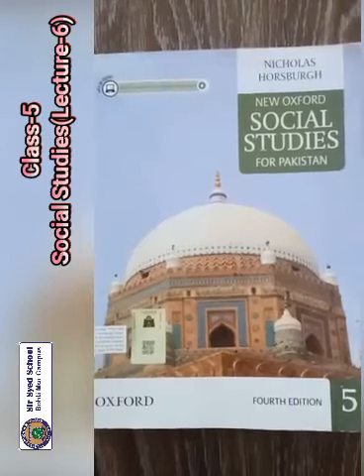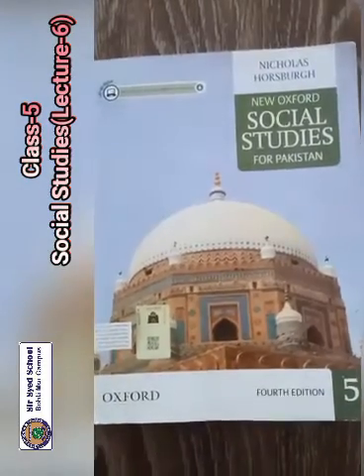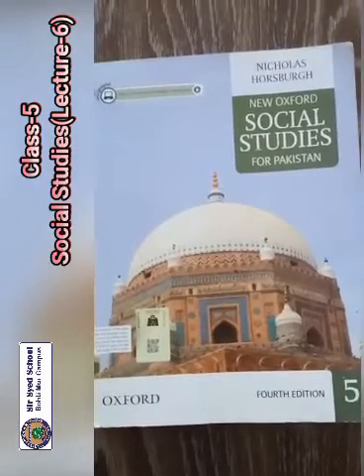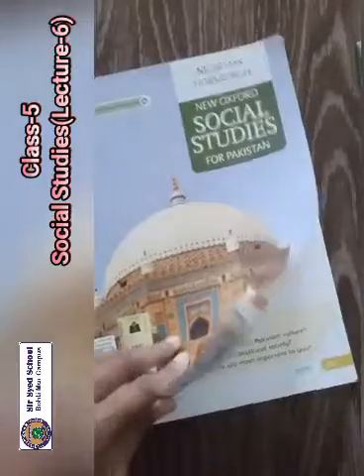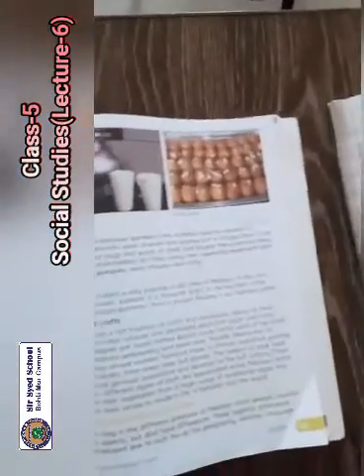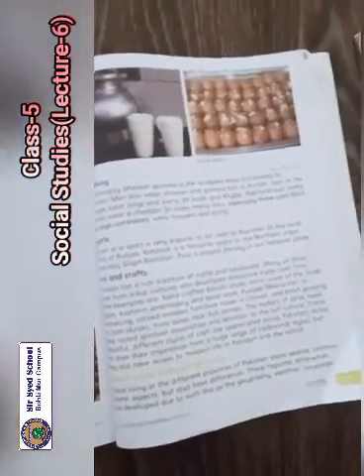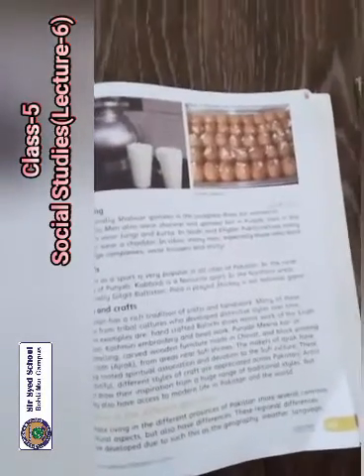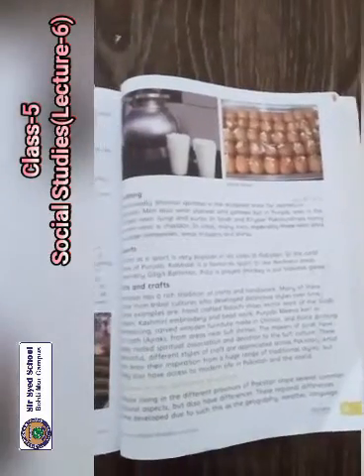CLASS 5 S STUDIES LEC 6 FINAL TERM